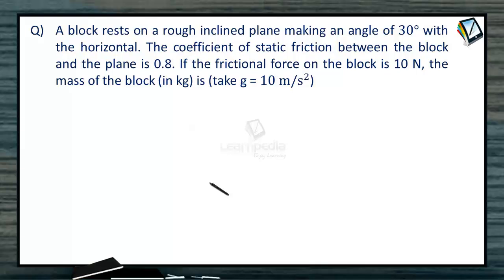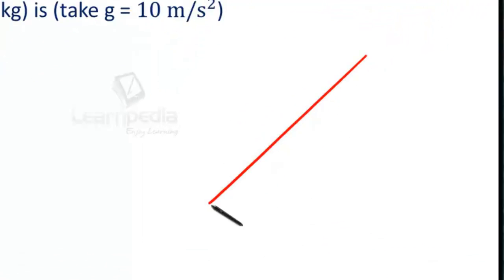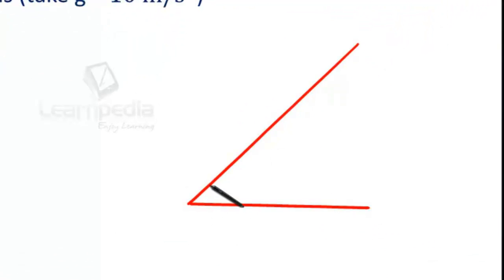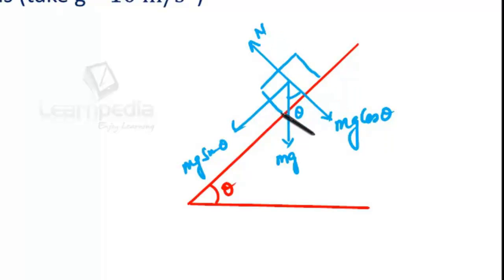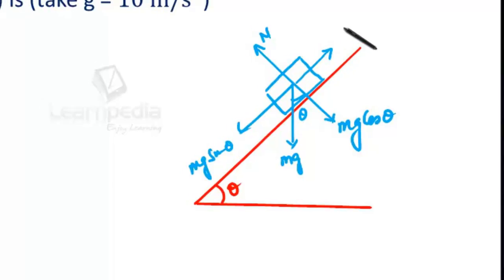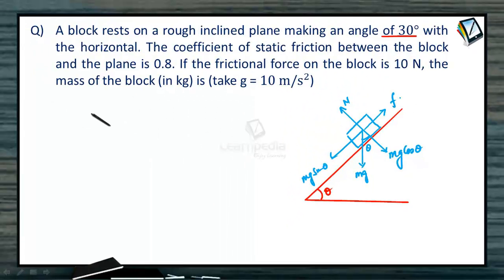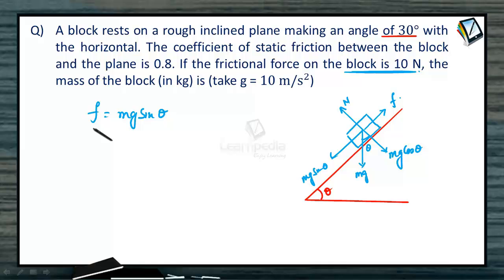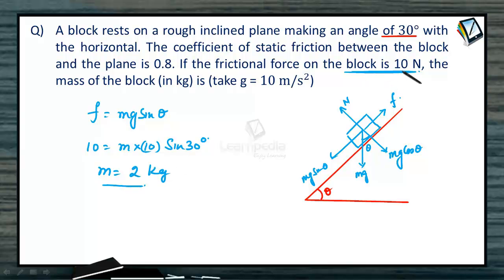NEWTONS LAW OF MOTION ADVANCED 18